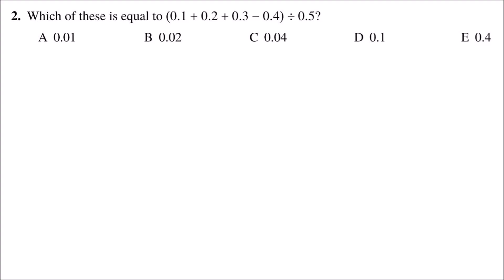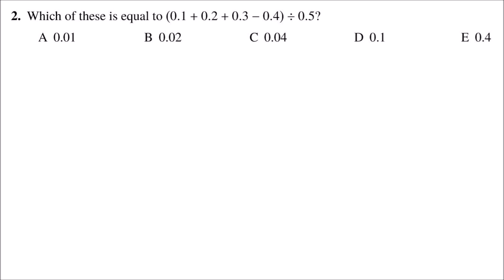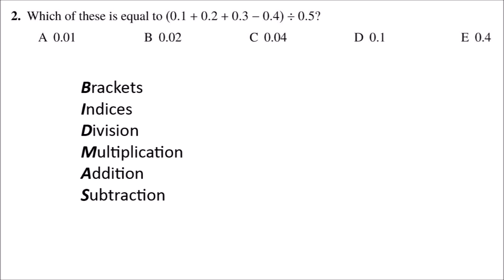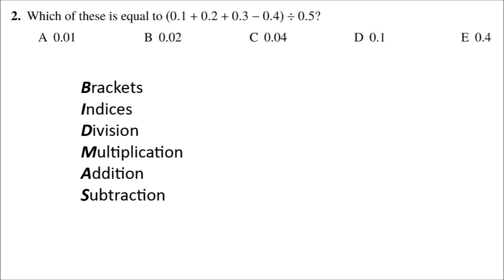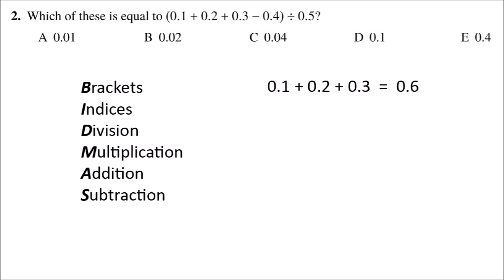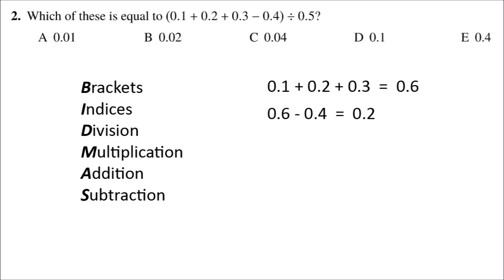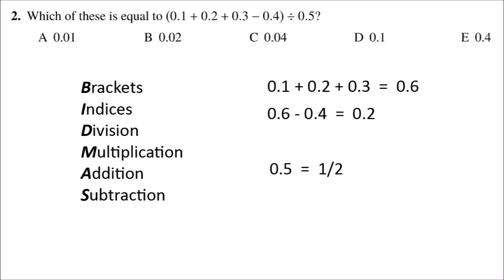Q2 UKMT Junior maths challenge 2019 explained